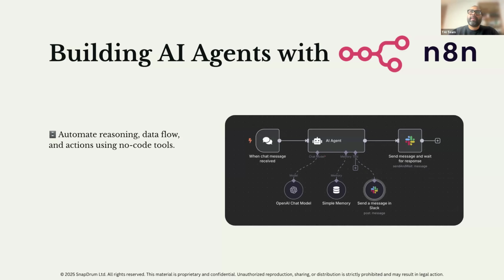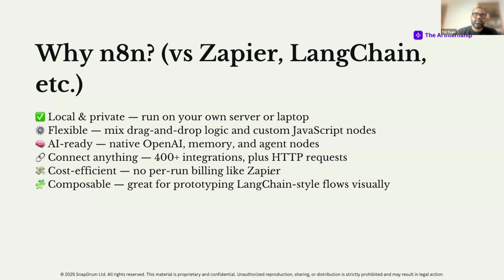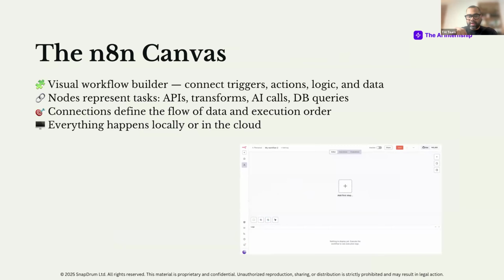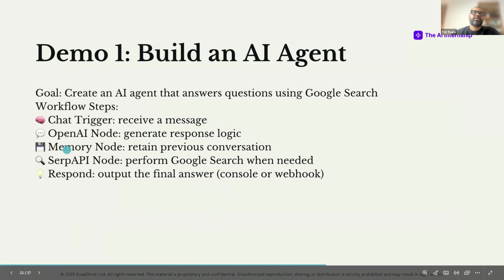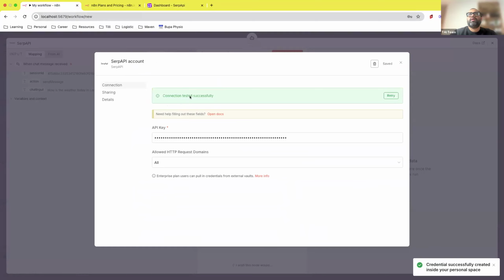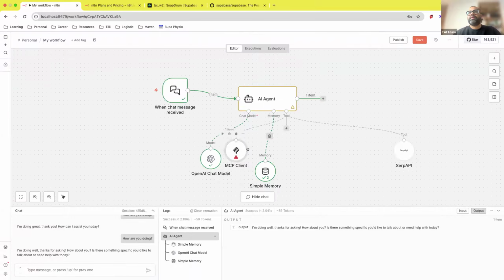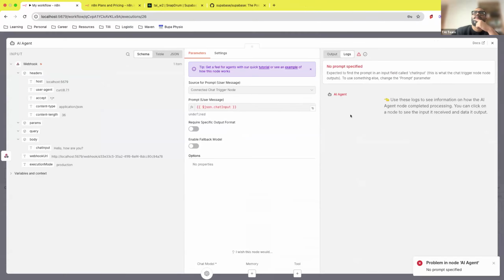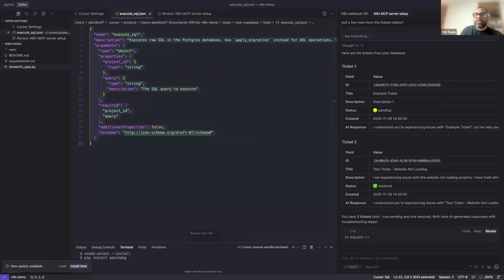n8n + Cursor + RAG: The Full AI Builder Stack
This is Week 3 of TAI's AI Builder track — a 55-minute session where we wired up three of the most powerful tools in the AI space into a single working application. We took an idea that would normally need a backend engineer, a frontend engineer, and a "RAG specialist" — and built it ourselves with n8n for the automation backbone, Cursor for the actual code generation, and a real RAG pipeline for the knowledge layer. Our instructor Dr Akshika (Aki) Wijesundara led the session, walking through how each tool fits, where the handoffs happen, and what to watch out for when you ship the result. By the end, the app was retrieving real documents, generating real responses, and running real workflows — no engineering team required.

   • Live mentor-led cohorts for builders + PMs
   • Build real products with the AI stack
   • Direct access to instructors who've shipped at scale
   • Career + portfolio support

In this build you'll see:
✓ Why n8n + Cursor + RAG is the most flexible builder stack right now
✓ Designing the architecture before touching a tool
✓ Setting up the n8n backbone — triggers, nodes, agents
✓ Using Cursor to generate the integration code without writing it yourself
✓ Building a working RAG layer (embeddings, retrieval, re-ranking)
✓ Connecting the three layers into a real product
✓ How to debug + iterate when something breaks
✓ Production trade-offs nobody warns you about

🕐 CHAPTERS
0:00  Intro — today's focus: n8n + Cursor + RAG
1:09  n8n vs Zapier vs Make.com
4:09  What we're building today
6:36  Why n8n leads the no-code automation space
9:29  What an AI agent actually is (in n8n context)
11:23 The 3 agent layers — LLM, memory, tools
15:06 Cloud vs local n8n deployment
15:43 Asking Cursor to spin up an n8n instance
17:02 The n8n canvas + logs walkthrough
19:21 Triggers, LLM nodes, logic + data
21:39 Live build — agent from scratch
27:20 First agent reply working
28:01 Adding SERP API for live web search
30:20 Connecting the memory module
31:03 How memory + chat history work together
32:38 Vector stores + Supabase
34:55 MCP integration inside n8n
37:14 Bringing Cursor into the build
38:03 Cursor walkthrough + agent mode
40:40 Setting up the webhook
41:53 Webhook execution verified
43:07 Q&A — Claude Code + n8n MCP
46:08 n8n MCP auto-loaded in Cursor
47:52 Querying Supabase tables via MCP
49:17 Multi-agent + pushing to production
51:55 Next week's assignment
55:00 Wrap

📚 MORE FROM TAI
W08 — Build an AI Agent the Proper Way (No Gatekeeping)

We train engineers and product managers to ship real AI products. Live, mentor-led cohorts. Real codebases, real deployment, real career outcomes.